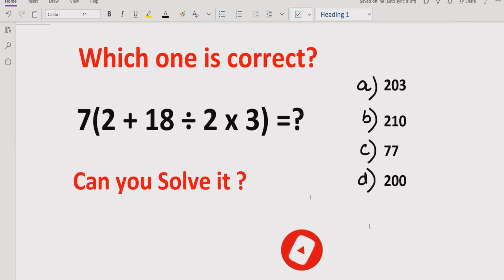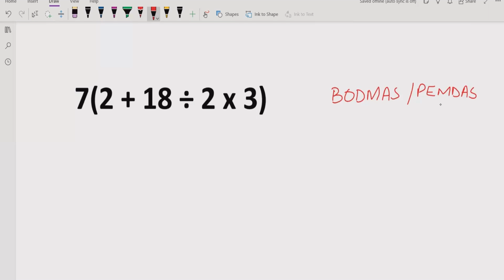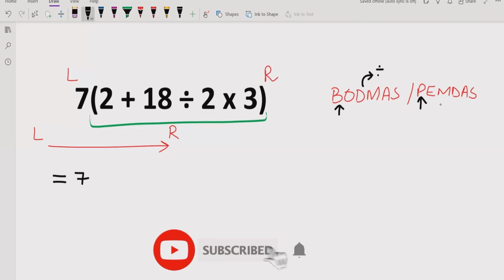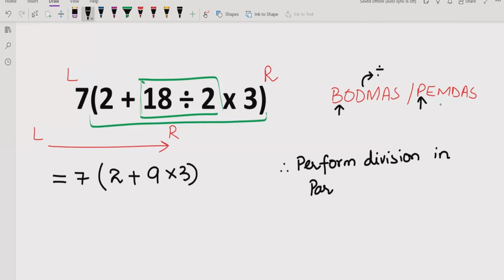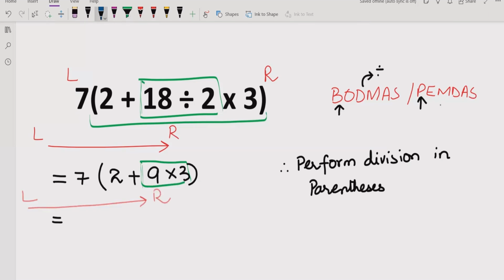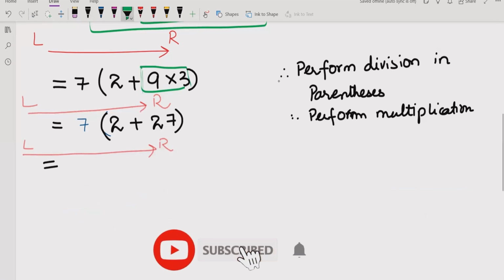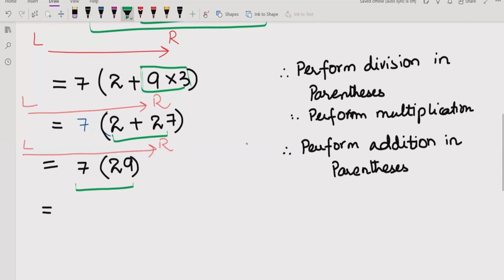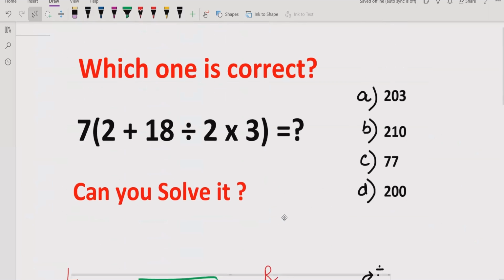Quiz 14 | Which one is correct? 7(2 + 18 ÷ 2 x 3) =?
In this video you will learn to solve a quiz 7(2 + 18 ÷ 2 x 3) =?